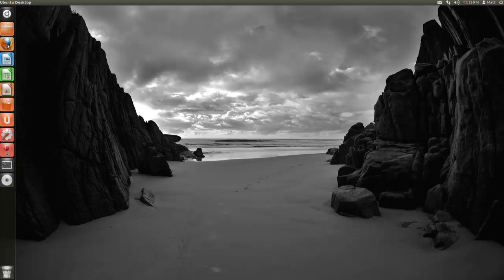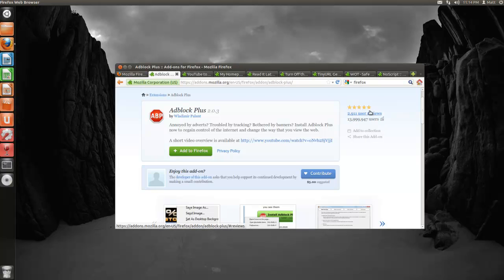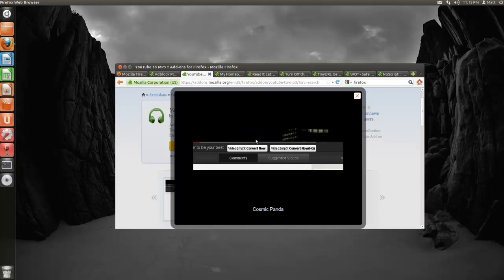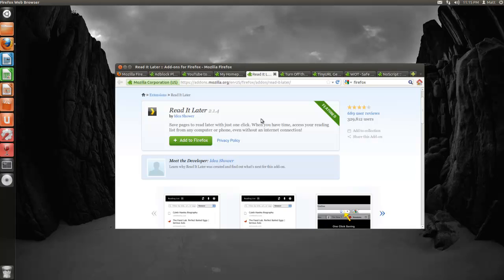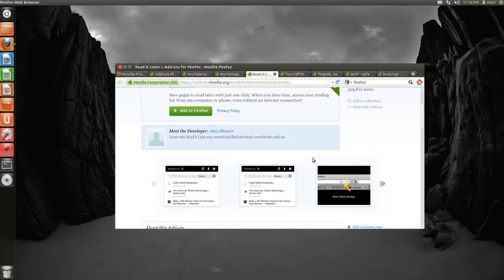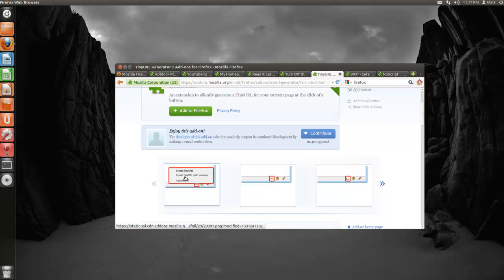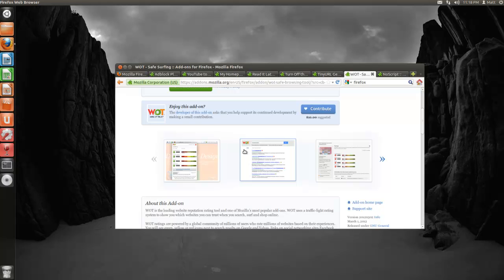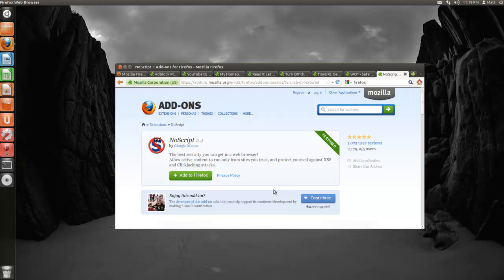Top Add Ons for Firefox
Here is a couple of add-ons for firefox that I like to use on a daily basis.